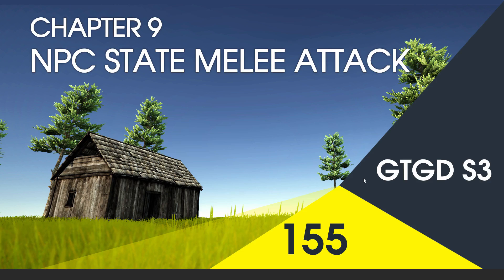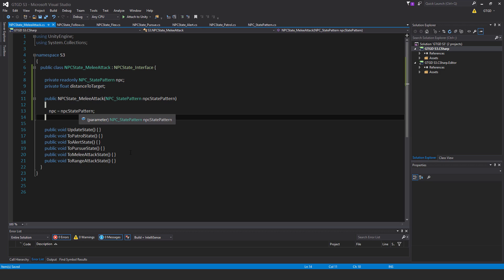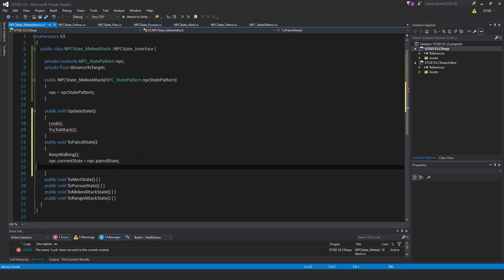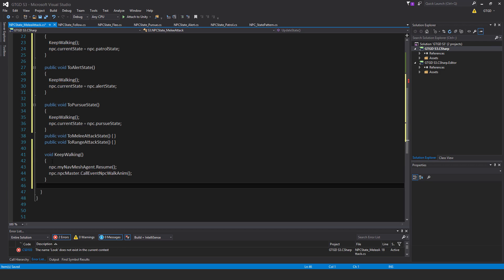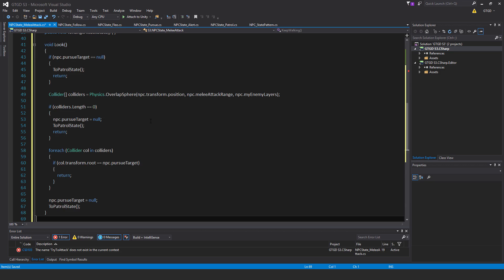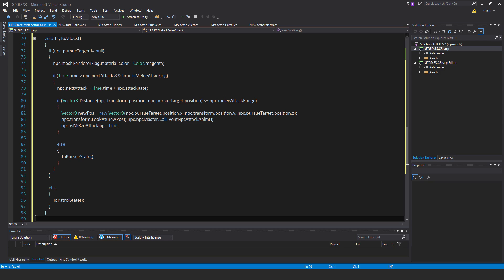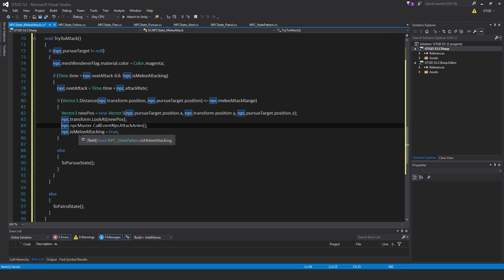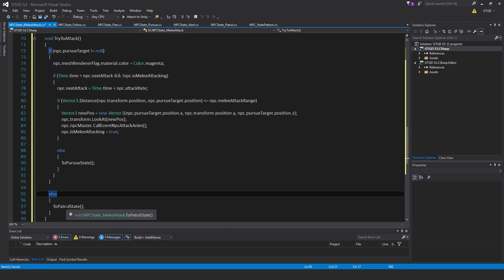[155] NPC State Melee Attack - How To Make A Game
I write the melee attack behaviour for the NPC AI. Don't worry if it behaves kind of funny, it will be sorted out by video 162.